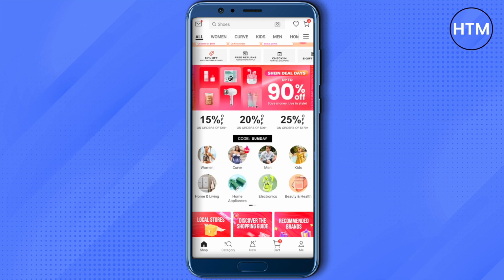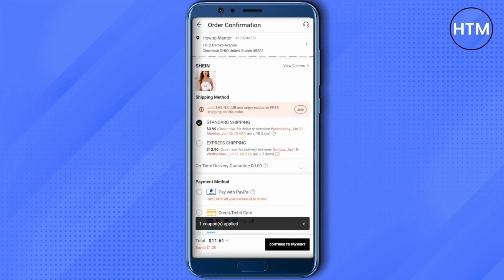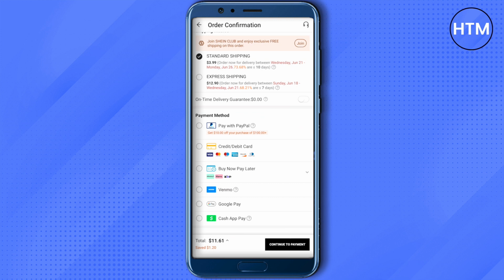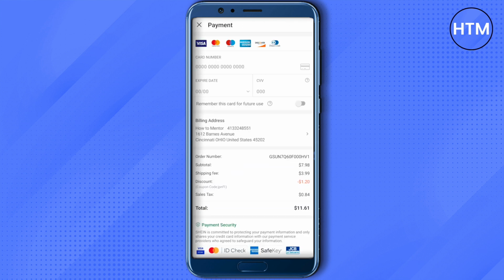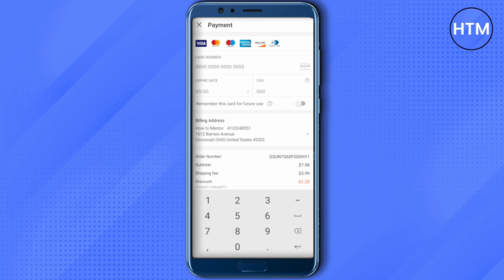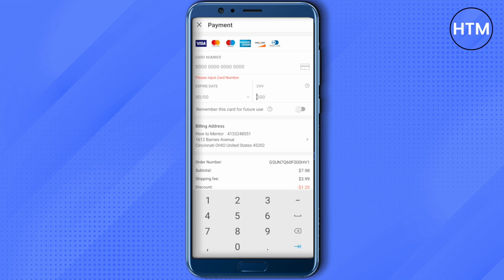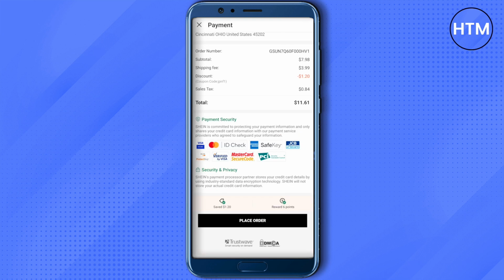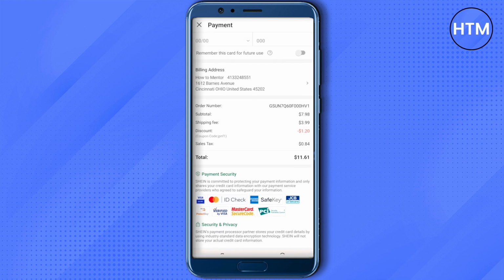How To Add Credit Card To Shein - SIMPLE Method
How To Add Credit Card To Shein.